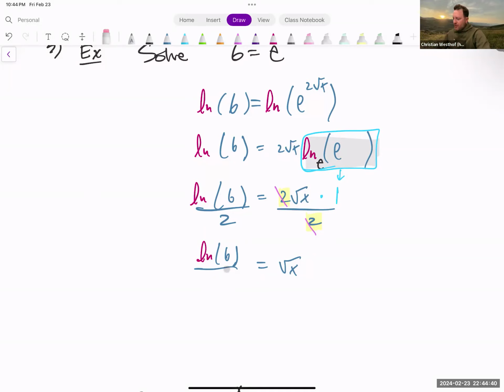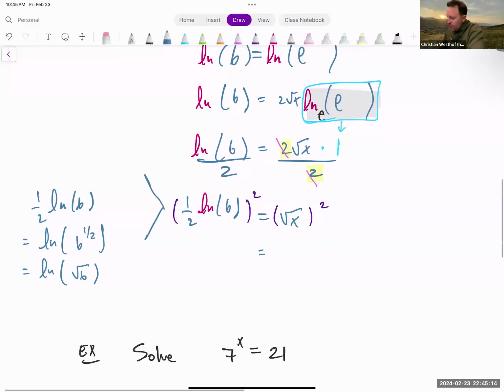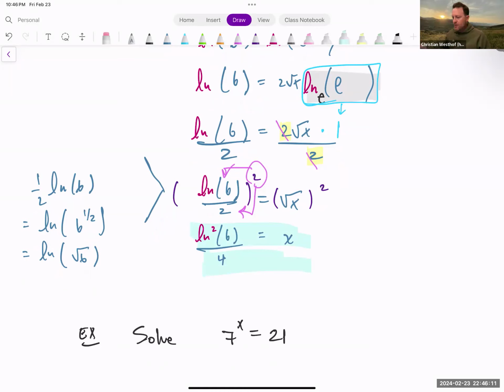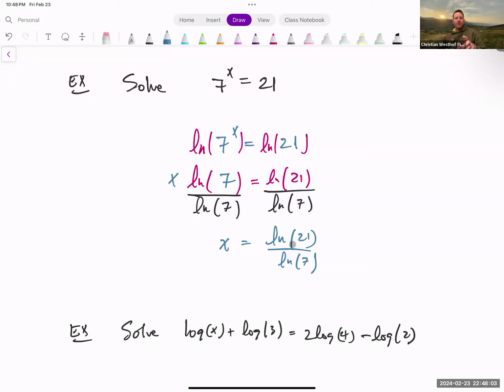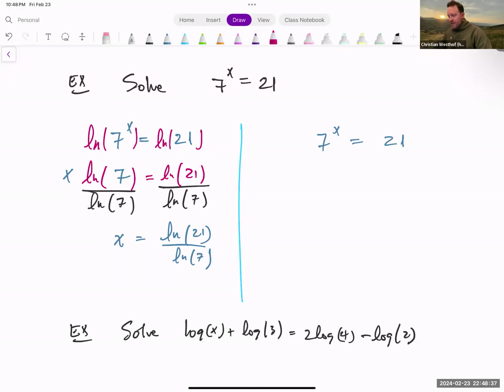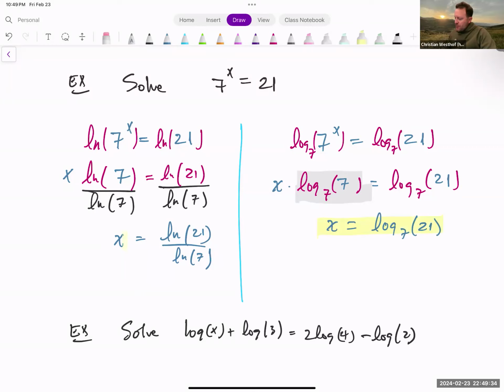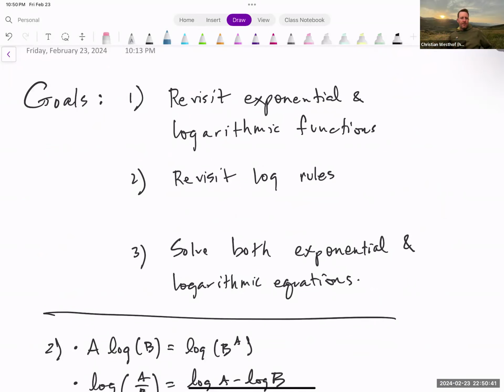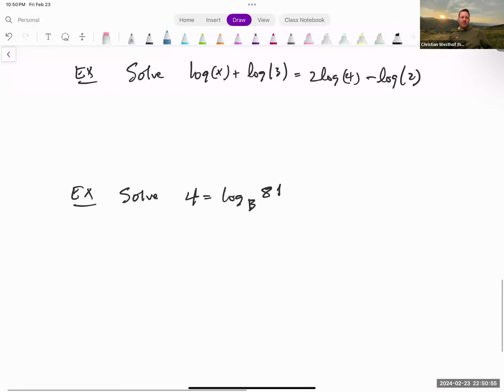Solving Exponential & Logarithmic Equations: Part 1 of 2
This is a short video walking through various logarithmic rules and solving a couple exponential equations.